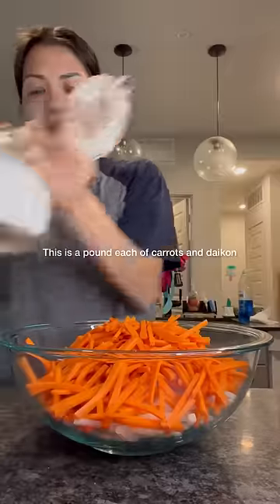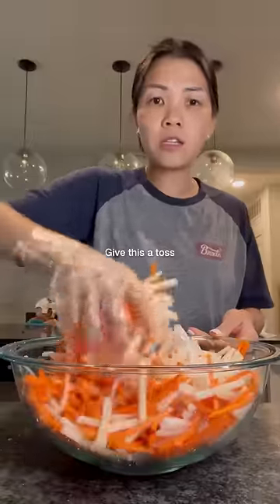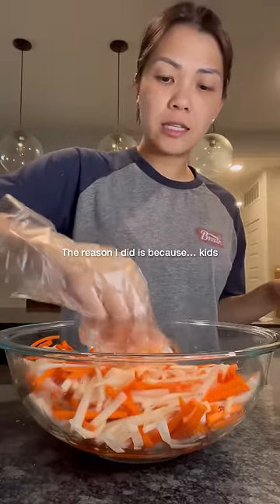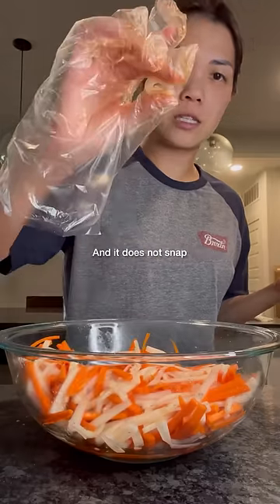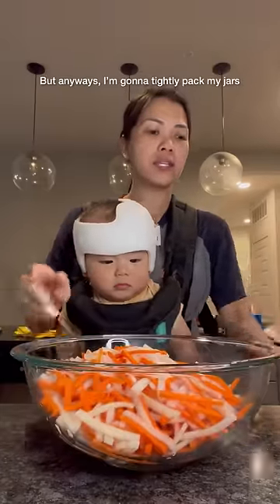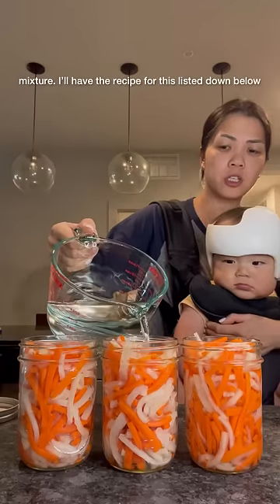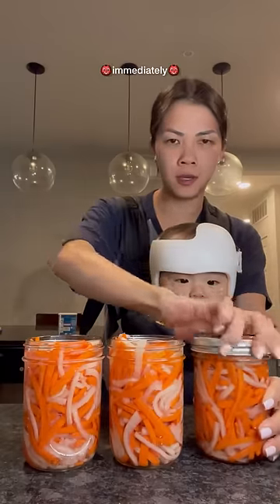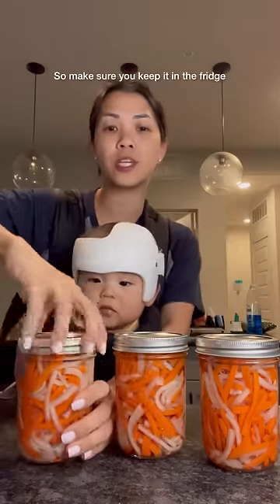Try my pickled carrots and daikon recipe!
PICKLED CARROTS & DAIKON⤵️

TO DRAW OUR MOISTURE
2 tsp sugar
1 tsp salt

MIXTURE
1 lb carrots, julienne
1 lb radish daikon, julienne
1 1/4 cup white vinegar
1 cup hot water
1 cup sugar

1. Julienne your carrots and radish daikon

2. Then sprinkle 2 tsp sugar and 1 tsp salt all over veggies. Let this sit for 5 minutes.

3. After 5 minutes, check to see if your veggies are ready. Do this by bending your veggie in half. If it bends and does not snap, it’s ready. Rinse & drain this thoroughly under cold water.

4. During the 5 mins of leaving your veggies to sit, mix together white vinegar, hot water j sugar. Mix until sugar dissolves. (I recommend dissolving the sugar in hot water first, before adding the vinegar)

5. Pack your veggies tightly into a jar.

6. Pour mixture over veggies and enjoy as soon as immediately or refrigerate and enjoy when ready.

7. This is one of those pickled veggies that get better with time. Just make sure you keep it in the fridge